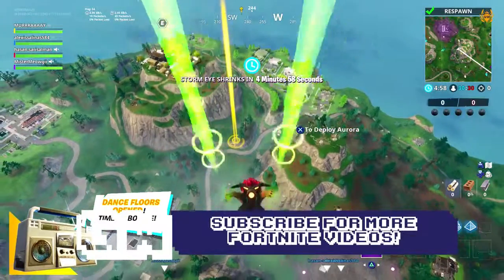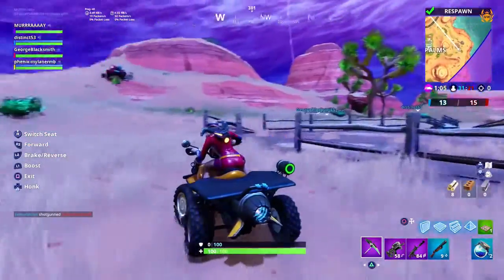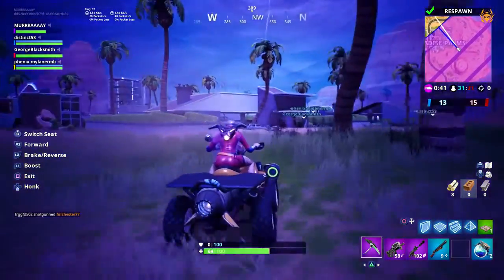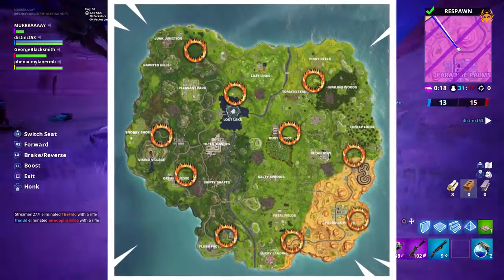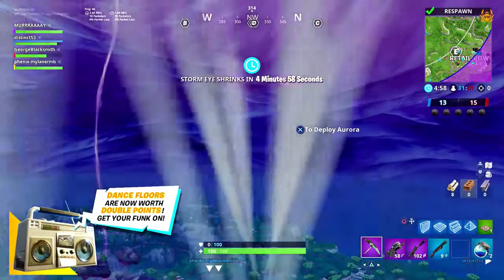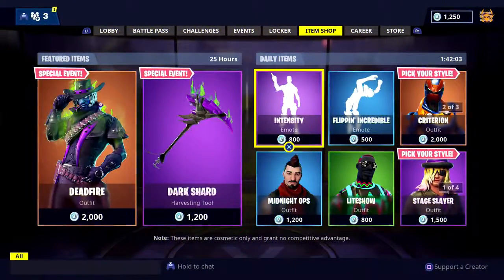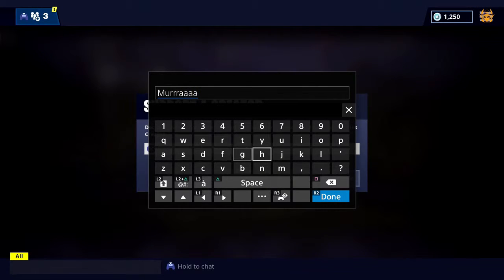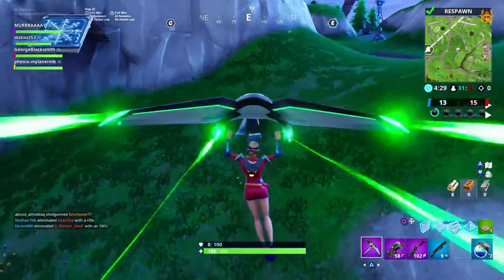fortnite battle royales Jump Through Flaming Hoops with a Shopping Cart